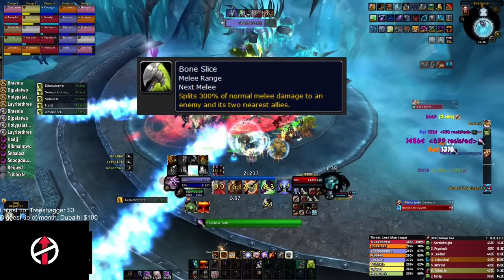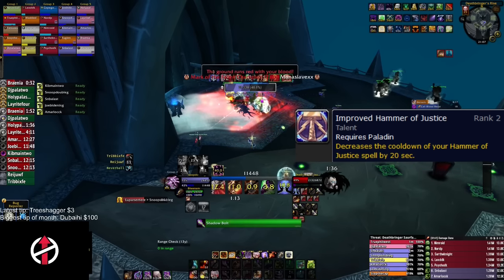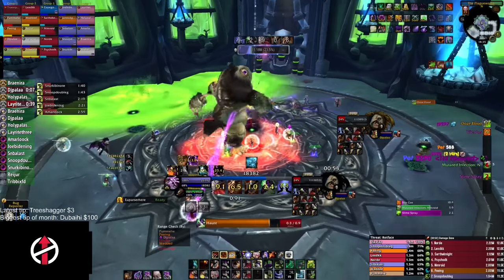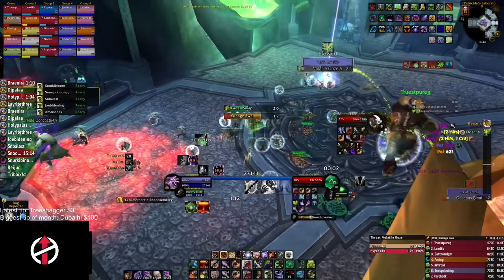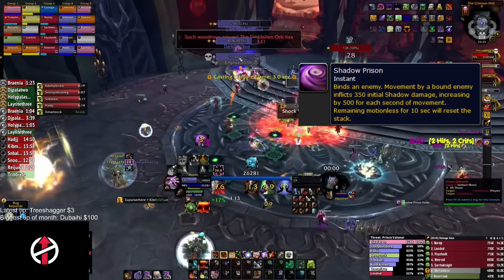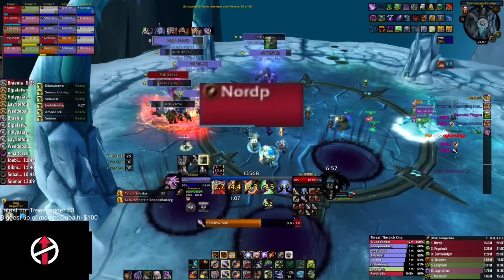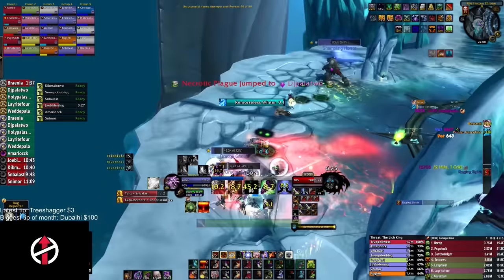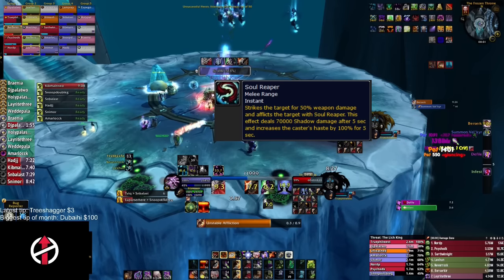Ultimate Icecrown Citadel 25man HC video guide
Hey everyone and welcome to my Icecrown Citadel boss guides! I decided to take all of my guide videos and put them into one video, for those who prefer this style of guide instead of having 12 individual guides. I tried to keep it as short and precise as possible, without leaving anything out I find relevant for the fights! I hope you enjoy the video and that the video helps you in any way!

If you have any questions or want to see more from me, here’s a couple of links for you:

Timestamps:
00:00 Lord Marrowgar
02:31 Lady Deathwhisper
05:12 Gunship
06:35 Deathbringer Saurfang
10:19 Rotface
13:35 Festergut
17:16 Professor Putricide
24:00 Blood Prince Council
28:21 Blood-Queen Lana’thel
32:24 Valithria Dreamwalker
36:23 Sindragosa
43:40 The Lich King
1:10:10 Outro